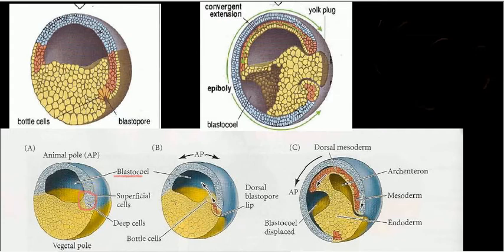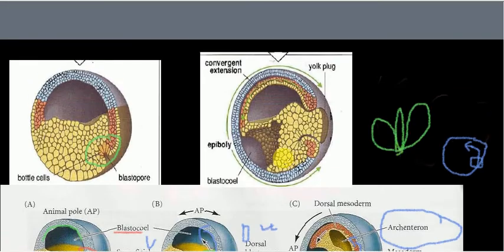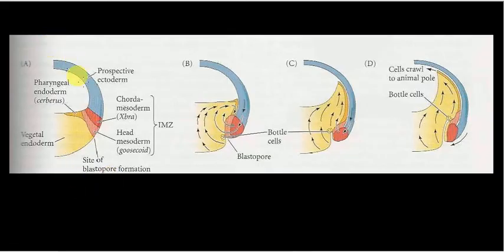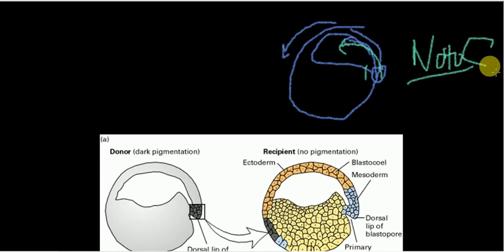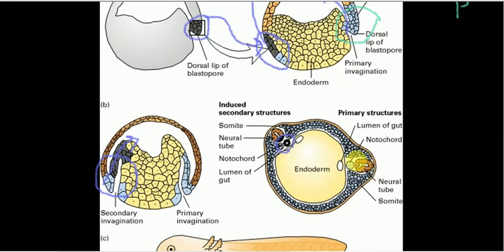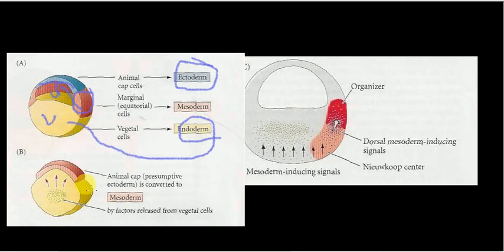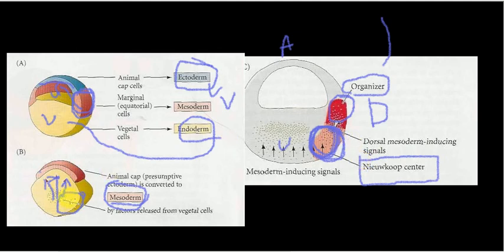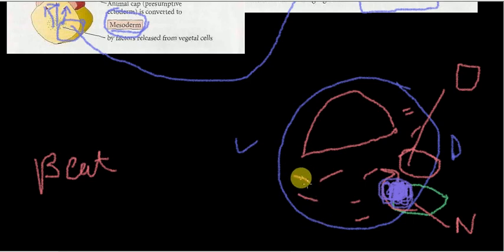Amphibian Organizer Concept Part1